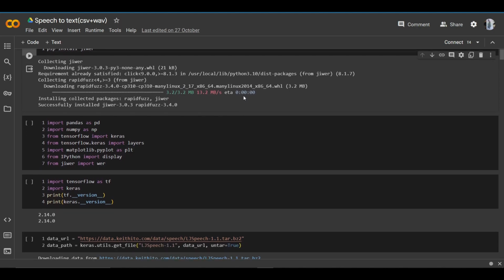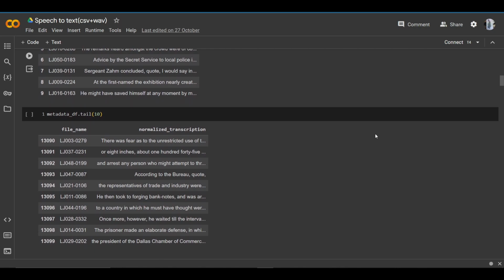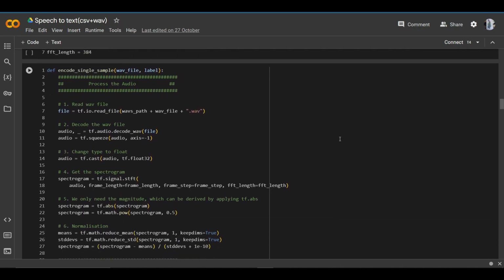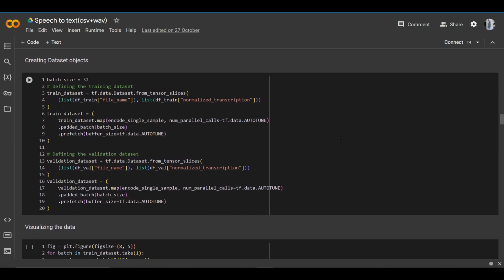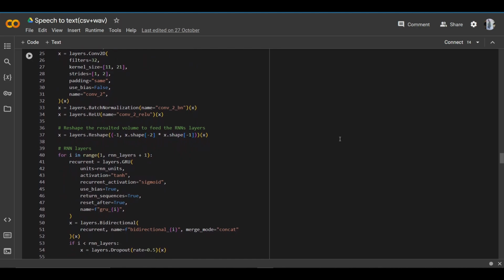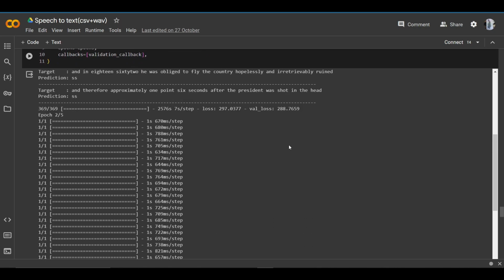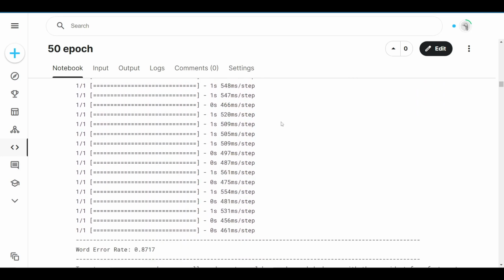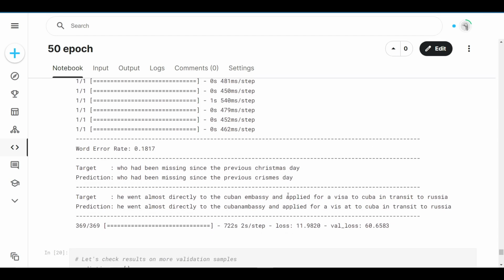Minor Project on "Speech to text conversion with AI"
Minor Project on "Speech to text conversion with AI" Demonstration video.
Team members: Rohan Sutradhar & Prathama Sarkar
Guide name: Purba Chakraborty